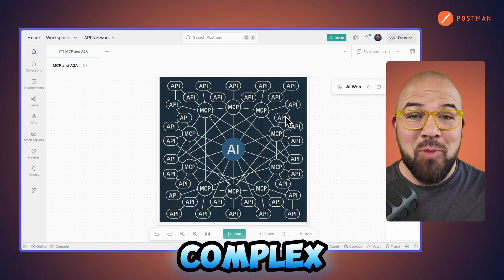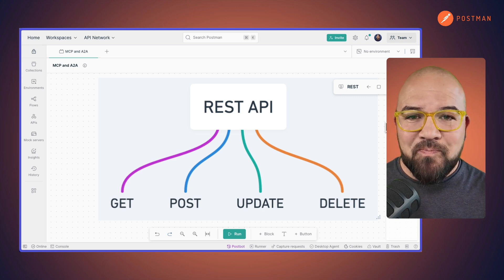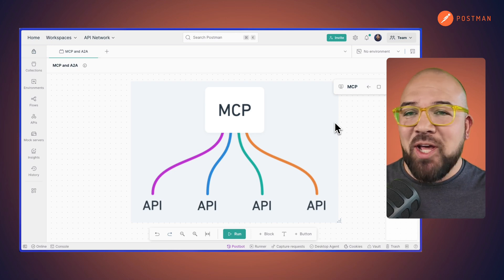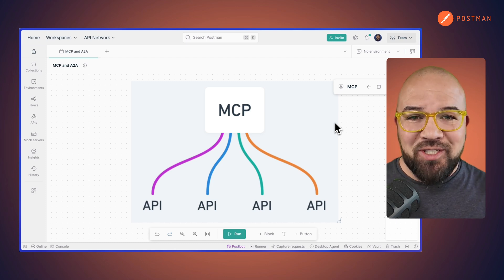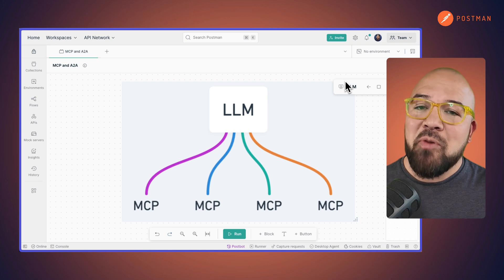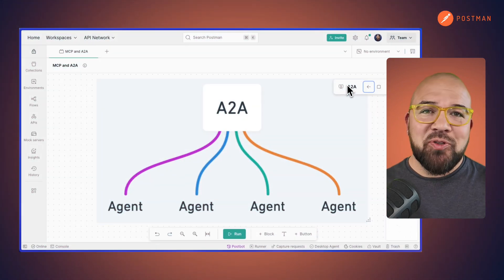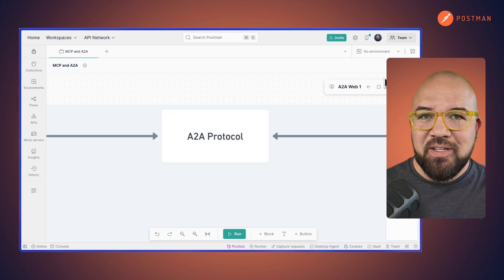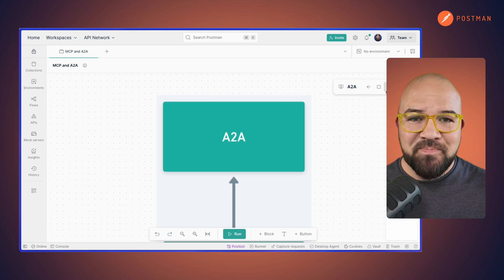What is MCP and A2A [How AI agents use tools and APIs EXPLAINED]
What if AI could choose how to solve problems instead of relying on hard-coded instructions? That future is already here.

Sterling breaks down two major concepts changing the way AI is built and deployed:
1️⃣ MCP (Model Context Protocol) – Allows language models to access tools and APIs dynamically, without rigid programming.
2️⃣ A2A (Agent-to-Agent Protocol) – Enables AI agents to communicate and collaborate, unlocking more complex and distributed tasks.

Learn how these protocols shift AI development from simple automation to true goal-oriented autonomy, creating intelligent systems that can reason, act, and even work together.

💡 What’s covered:
- How MCP replaces static logic with tool autonomy
- How A2A connects agents into collaborative networks
- Real-world structure of agents, MCP servers, and APIs
- Why this matters for the future of AI development

📌 Timestamps:
0:00 – Intro: The Future of AI Development
0:18 – Why Traditional APIs Limit AI
0:51 – What is MCP (Model Context Protocol)?
1:36 – Tool Autonomy and Agent Frameworks
2:13 – What is A2A (Agent-to-Agent Protocol)?
2:56 – The Full AI Stack: From Tools to Agent Networks
3:08 – Next Steps: Public Workspace & Community